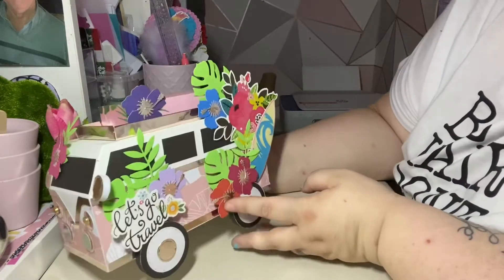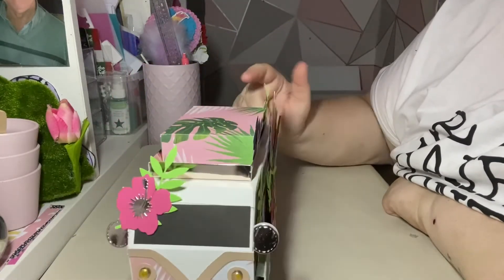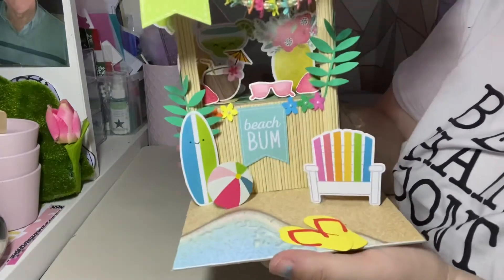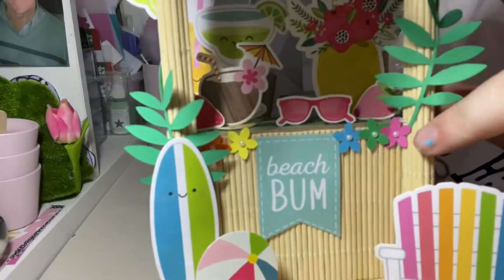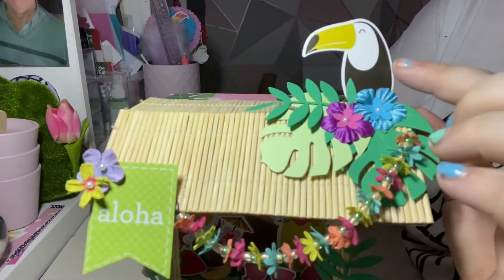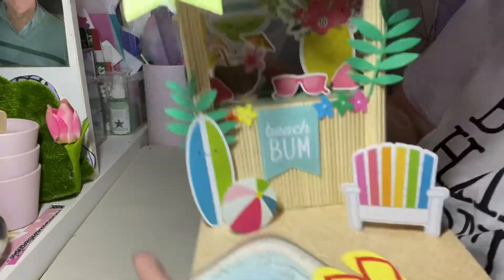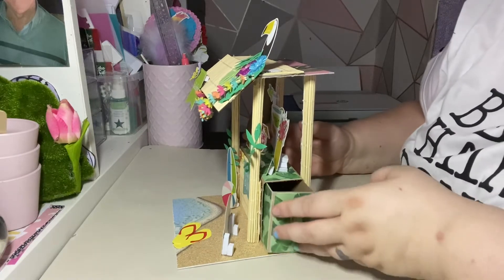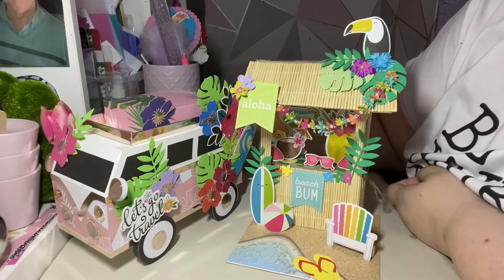3D Collab - August part 2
Welcome to the yearlong 3D collaboration hosted by Lesley Bromfield.
We are celebrating our love for 3D crafts by showing our own choice projects but collectively doing the same theme, which changes each month.
Please give us likes, loves and share the craft.